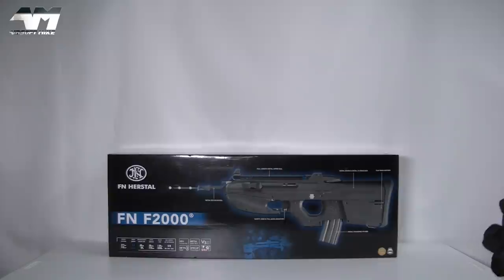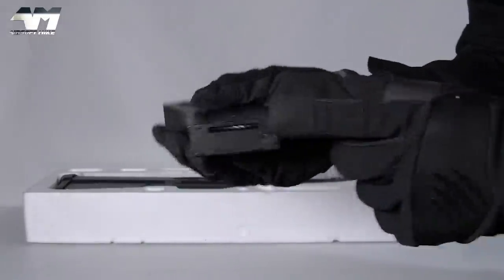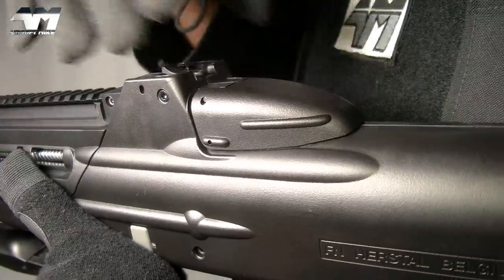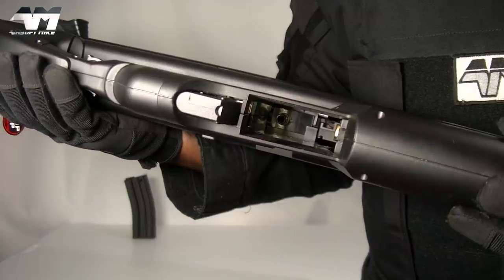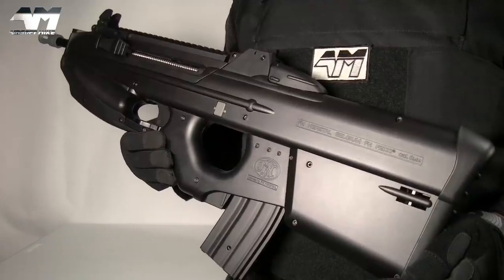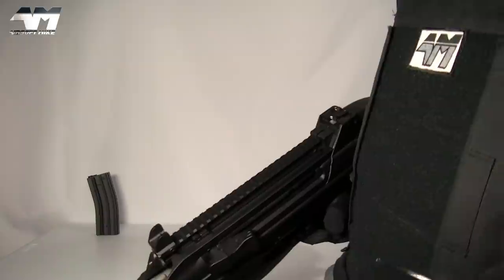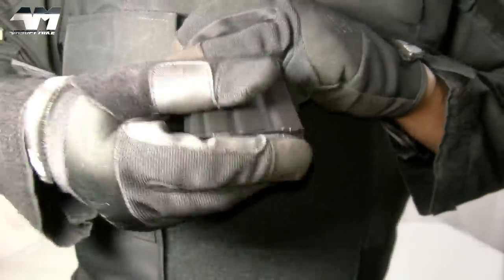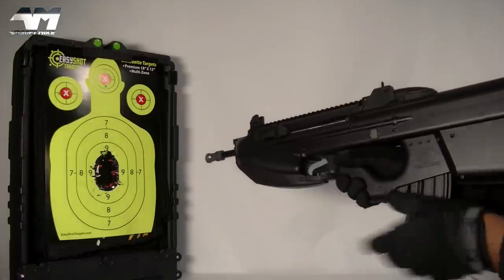CYBERGUN FN HERSTAL FN F2000 / Officially Licensed / CYMA / Airsoft Unboxing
Cybergun along with the FN Herstal bring to you a Cyma manufactured version of the F2000!

Join me as I unbox an officially licensed and cheaper alternative to that other brand!

A quick search on google for the "Cyma FN Herstal F2000" should see you right!